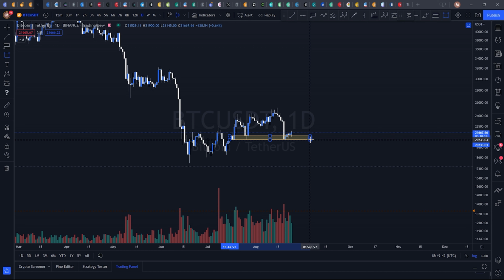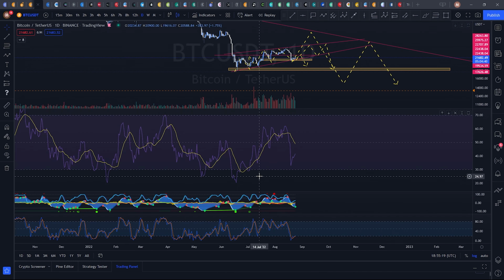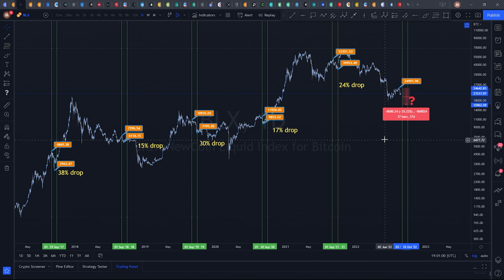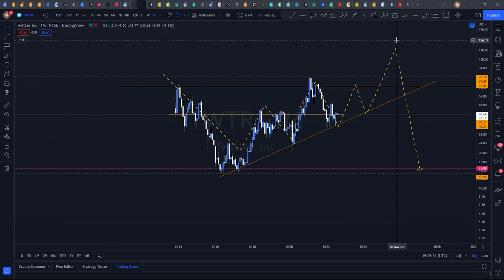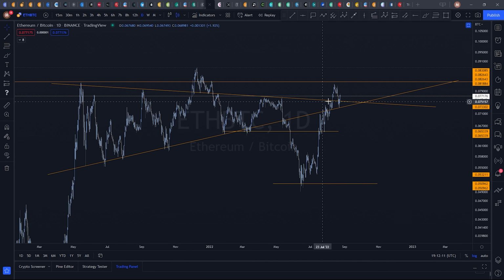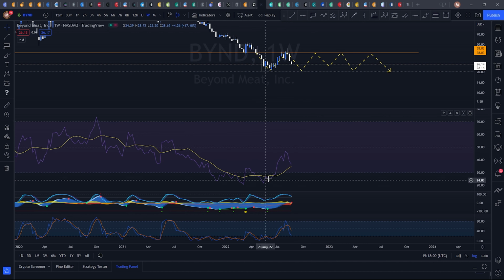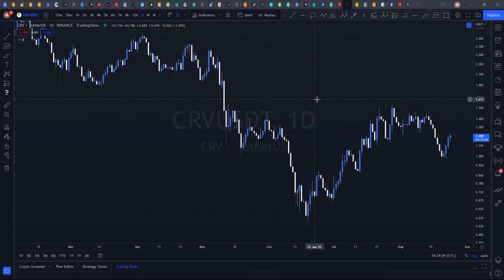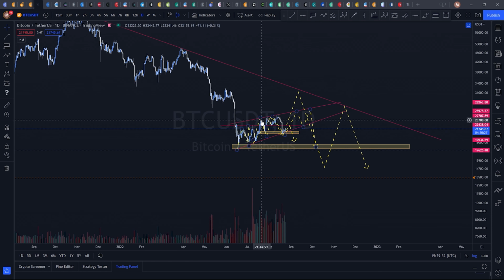FS Quick Market Recap/Update!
The Purpose of this Video is to give a market outlook for the Group.

My expectations are a move up into a September dump.,